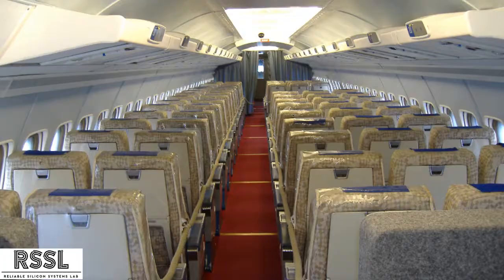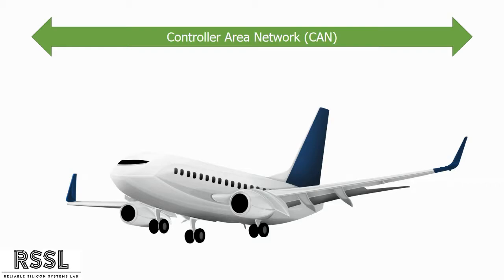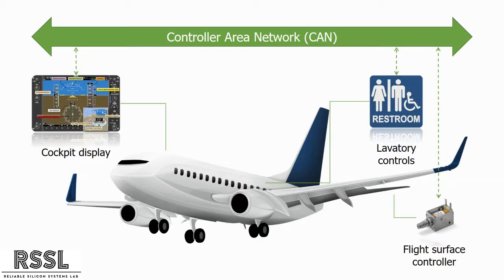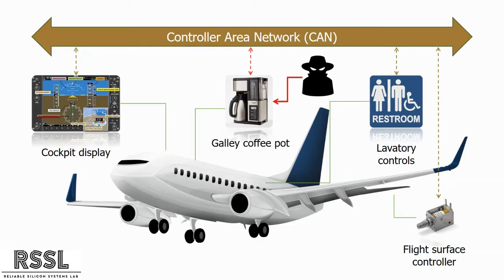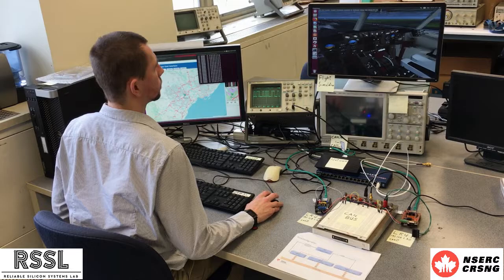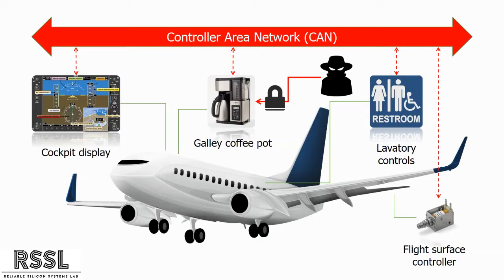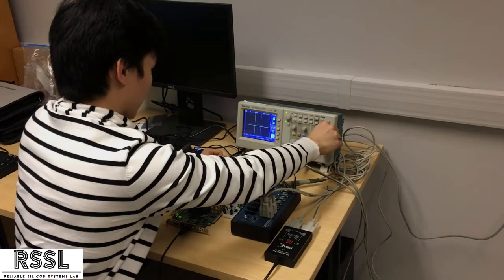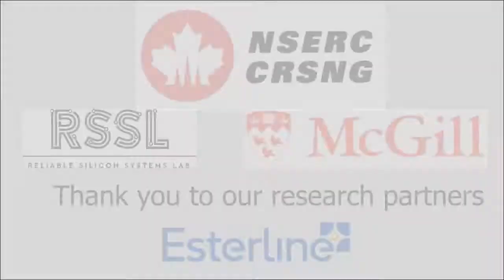Airplane Antivirus - Derek Yu - McGill University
The Reliable Silicon Systems Laboratory research group, under Professor B. Meyer, in the ECE department of McGill University, is doing research in Embedded System Security. We work with industry partners to improve aviation security through simulated attacks on the underlying CAN bus and developing mitigation strategies to prevent the consequences shown in the video. The two graduate students featured in the video are: Dirk Dubois, a second year M.Eng student specializing in embedded systems and product deployment, and Derek Yu, a first year M.Eng student specializing in using machine learning techniques to improve system security.